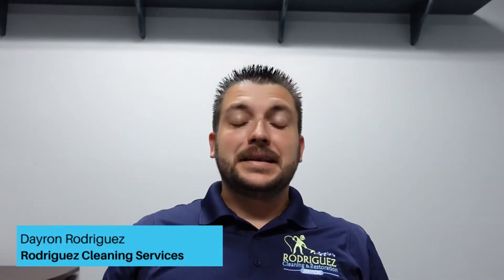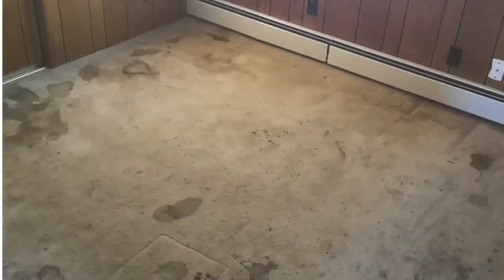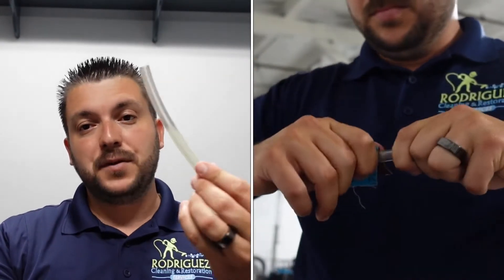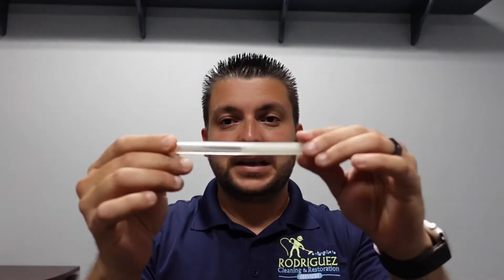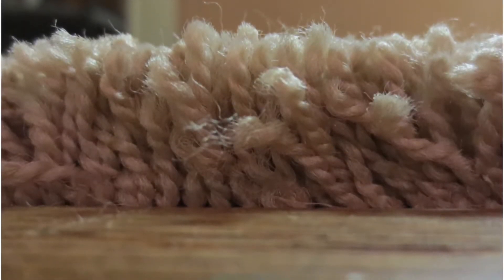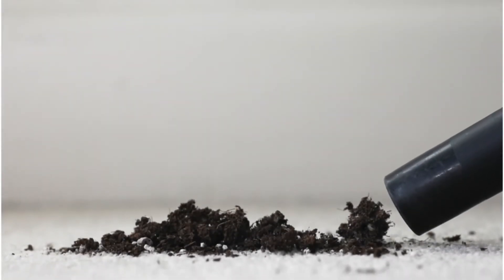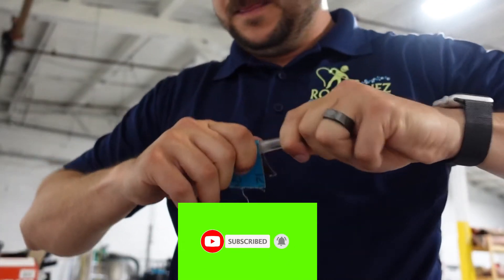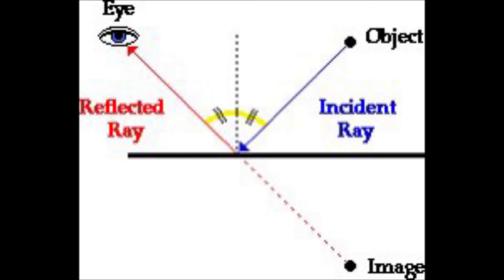How wear and tear Damage your carpet?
After spending money with a professional carpet cleaner your carpet still ugly and dirty. How wear and tear damages your carpet